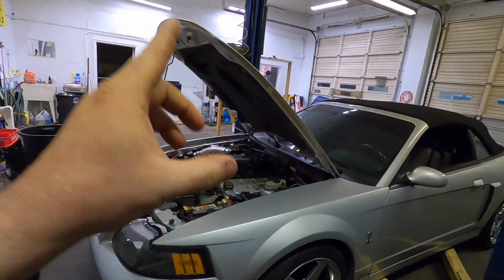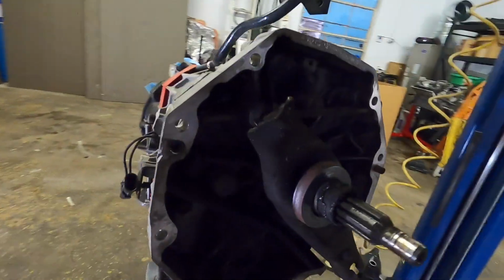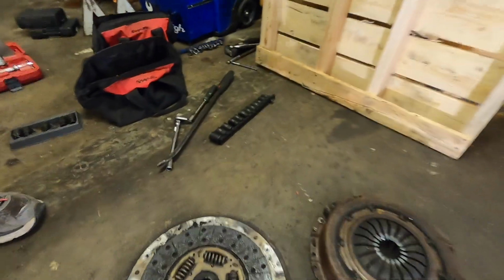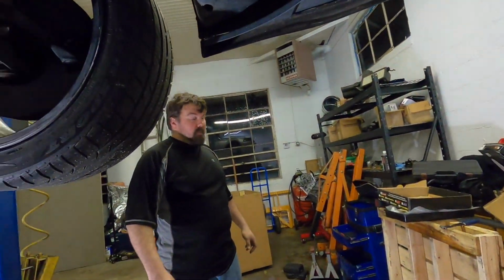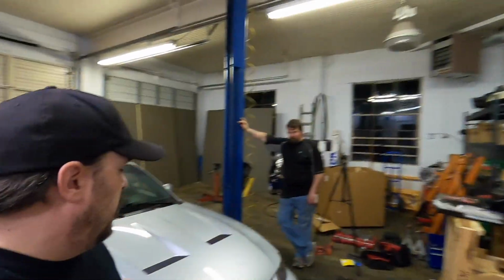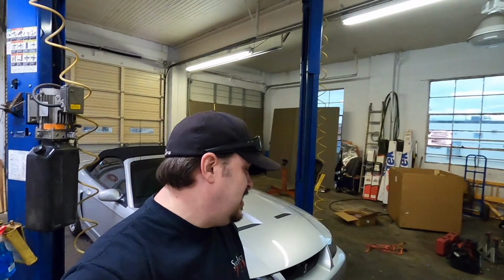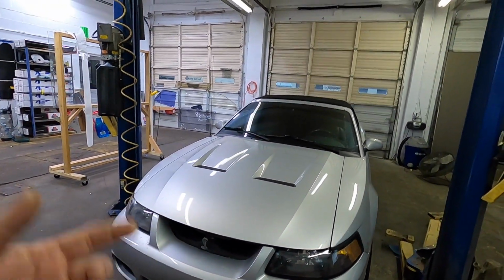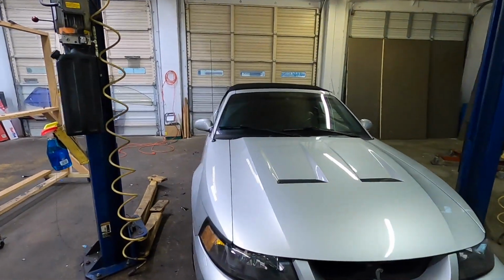03 Cobra in for Upgrade! Has me looking at picking up another Mustang!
We get a 03 Cobra in for a Mcleod Clutch install!

2020 Mustang GT 10R80
Hellhorse Performance Twin Turbo kit
Comp 63/65 Turbos
FIC 1000 Injectors
Go Fast Bits Boost Controller
Turbo Smart BOV
Turbo Smart hypergate 45 Wastegates
Pypes x-bomb cat-back exhaust
Tuned by Wengerd Performance

Please include name for the photo or video to be credited to. Also city and state of your location if you would like that to be included.